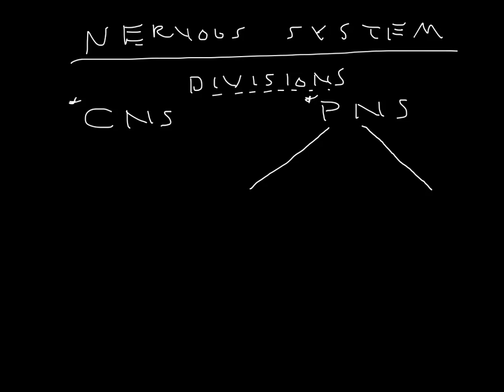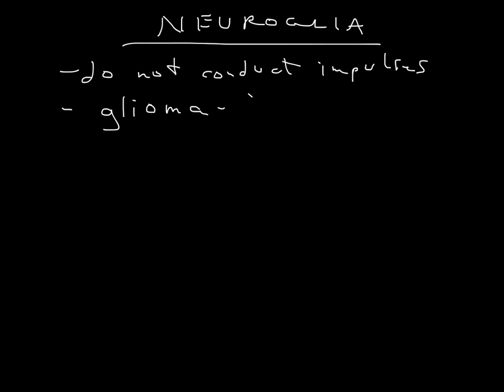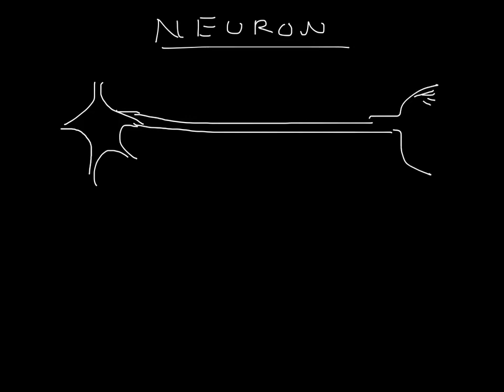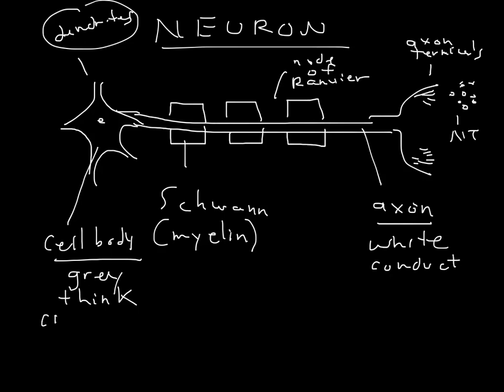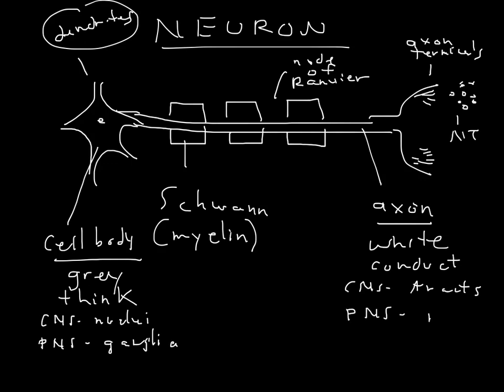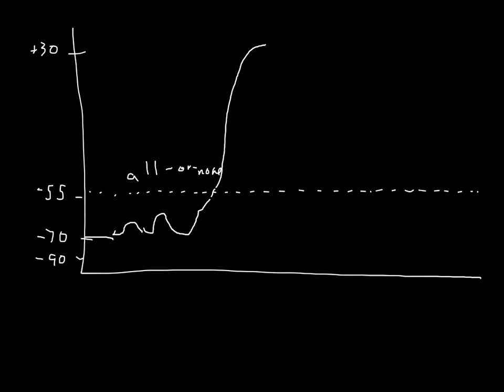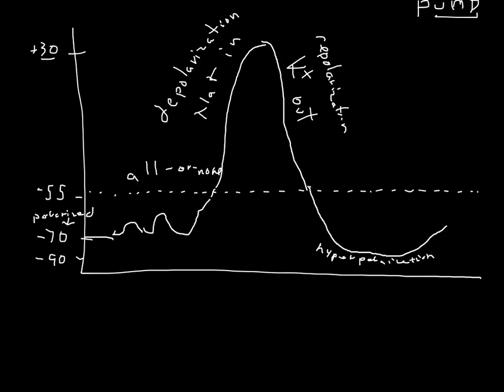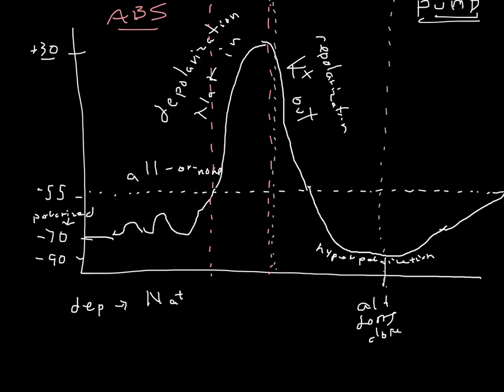Ch 11: The Nervous System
There is an error in the AP graph at the end of the video. The line depicting the voltage at the end should return to -70mV (RMP) not -55mV. Sorry!